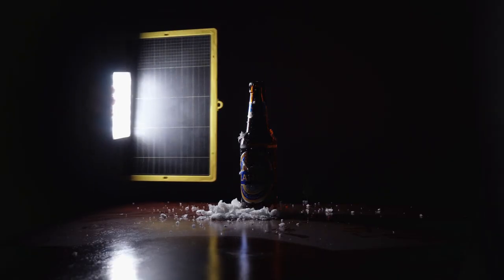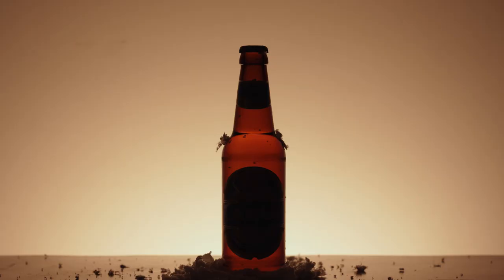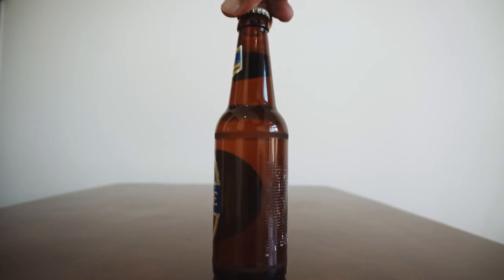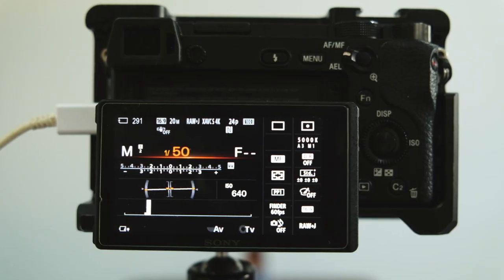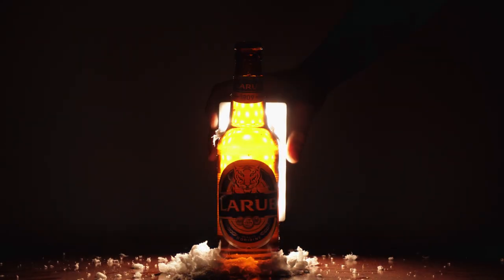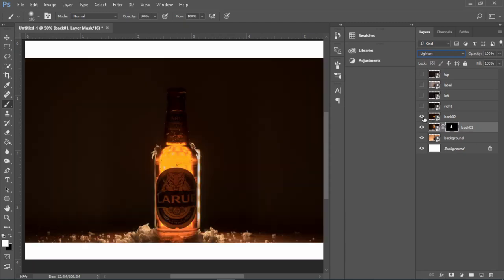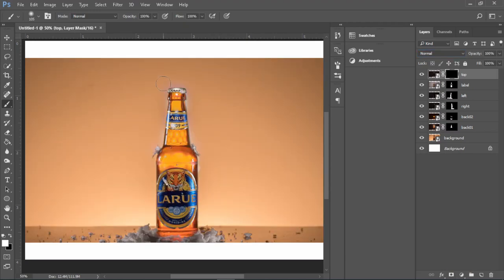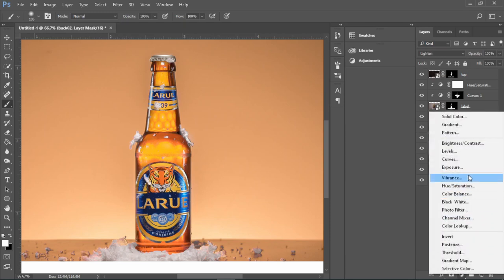Product Photography - How to take product Photos using one Light at your home!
In this video I'm going to show you how to take product photos with one light at your home!
Im going to recreate some product photos that I've seen in a Peter Lindgren video, with only one light to show you that it can be possible to take really cool product photos with one light  at your home!

So ive been looking into doing some product photography at home for a while now and after days of looking trough product photos  on Instagram and learning how to do them myself, I think I'm ready to re create some of the product photos that I've been looking at!

I hope that this video will show you that it can be really easy to take product photos at your home while using only one light!

MAIN GEAR
SONY LENS
VINTAGE LENS
CAMERA BAG
LENS ADAPTOR
ND FILTER
CAMERA CAGE
LED LIGHT